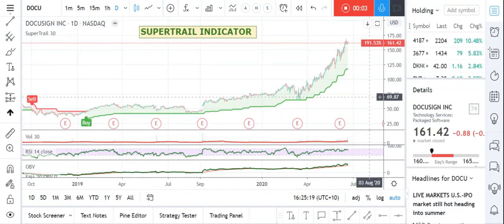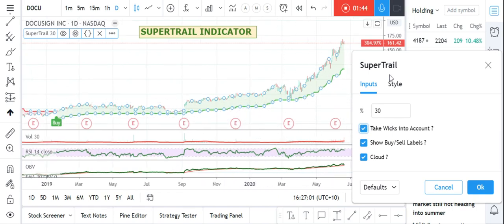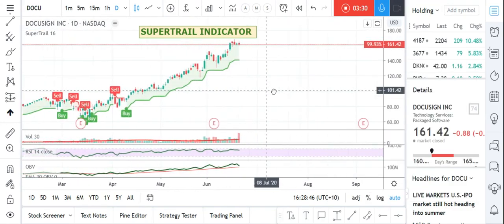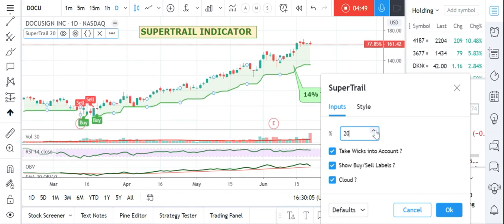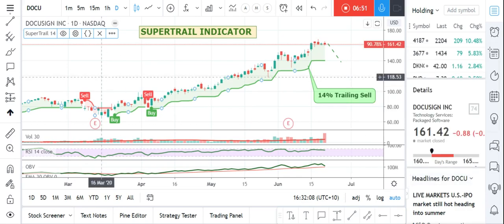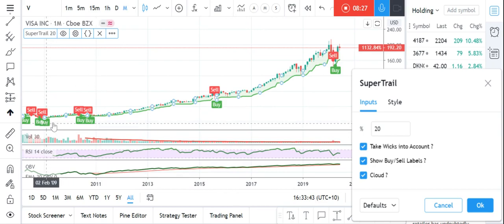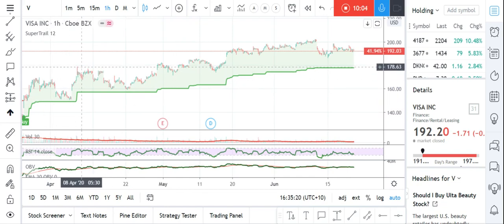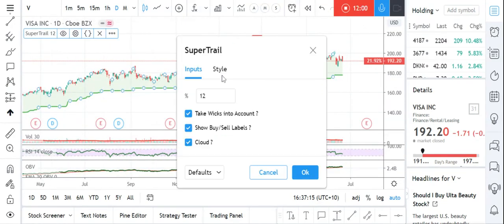TradingView SuperTrail Indicator and how I use it.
The SuperTrail indicator is similar to the very popular and widely used SuperTrend but it has been improved to use a percentage value instead that helps users to determine the natural trading range of a stock over a period of time, and set stop losses (especially trailing stops) accordingly.

The best way to use it is to find stocks in a steady trend (upwards if you are going long or downwards if you are going short) and keep changing the indicator percentage levels until you identify a percentage that keeps you in the trade for longer without getting stopped out too often. You can then set this value in your trading program, or set an alert within Trading View to notify you if something changes and you need to take an action.

Some stocks might have little volatility and only require an 8% trail. Some might be more volatile and work better with a wider 20% trail. It also depends on your time frame. Shorter time frames are typically shorter stops. Longer time frames work better with wider stop values. The best thing about this tool is that it helps you identify the best optimised stop loss range to set for each [b]individual[/b] stock based on its range.

The indicator works on any time frame - minutes to hours to weeks. If you want to hold stocks for a shorter time you might look at the natural range over the last 7 days, medium term the range over the last 3 months, or if you want to hold a stock for a much longer period of time then perhaps look to identify the range over the last 12 months. If you get stopped out of a stock you like, then set an alert, and when the stock moves back up within its range you can decide on whether or not you re-enter.

It is a super simple indicator. As always it is meant only as a visual guide to assist you with your trading. You can check out my Trading View channel to see how I have used it across different stocks and based it on different time periods.

Cost to use it is $50 as a one-off. You will need to use Trading View.

As Always, Not Trading Advice. Always Do Your Own Research.